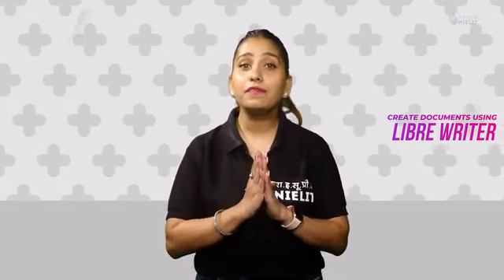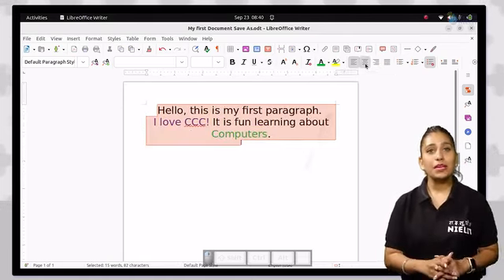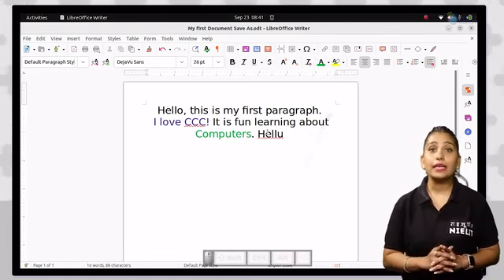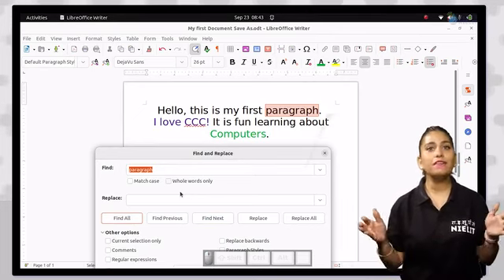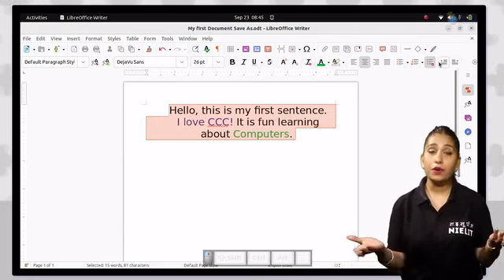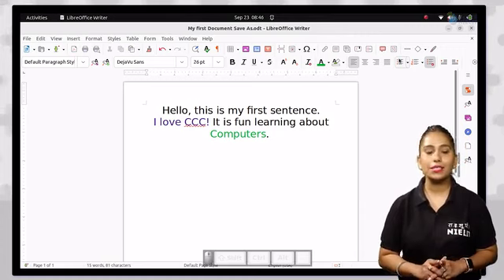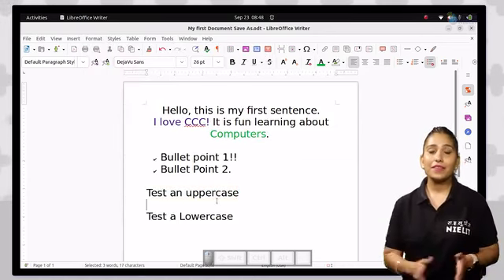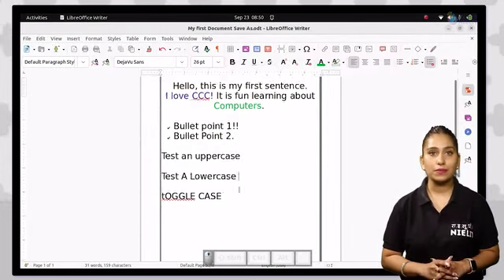NIELIT Libre Office ( Word Processor ) - 2